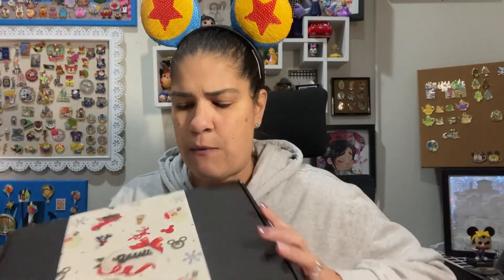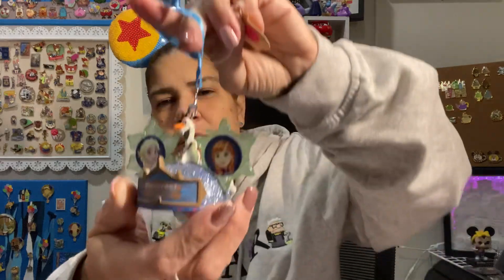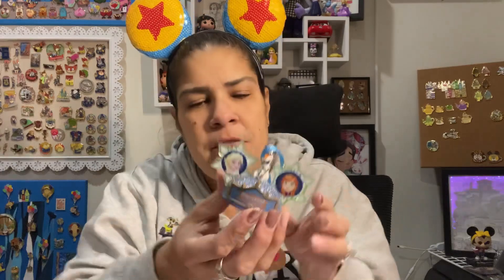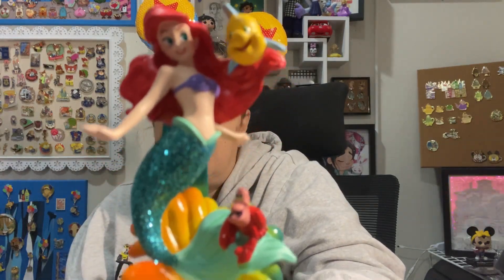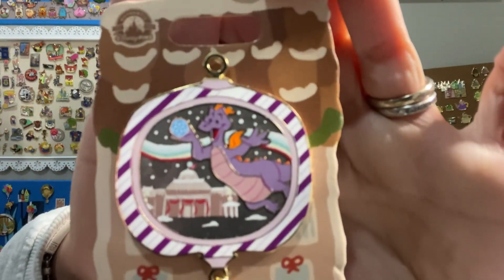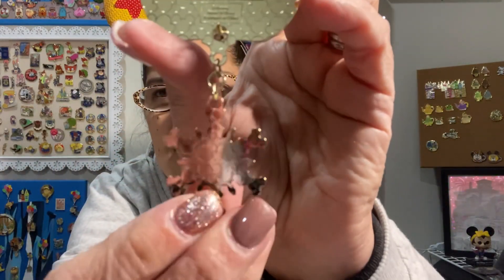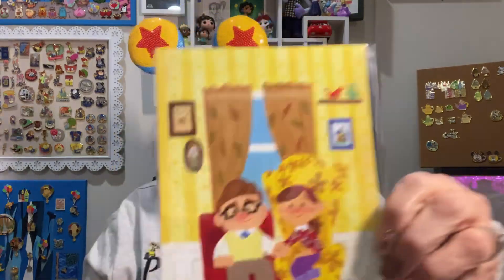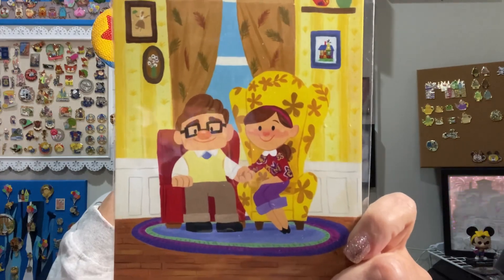￼Disney Bibbidi Mystery Box Unboxing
Today I'm opening my January Bibbidi Box and it is packed with awesome goodies.  Bibbidi rocked it on having a great wishlist this month and I took advantage and selected a bunch of things I'd love to have and they really came through for me!